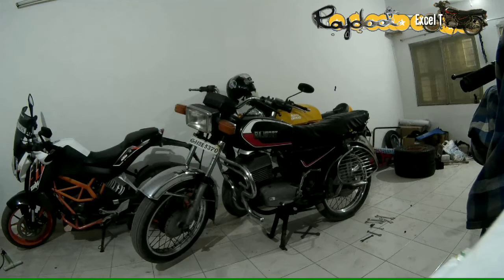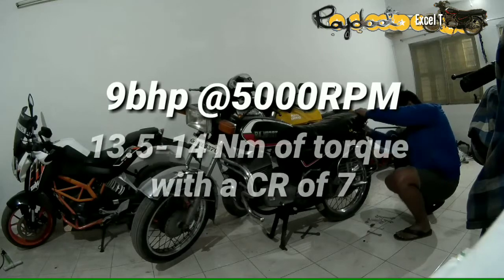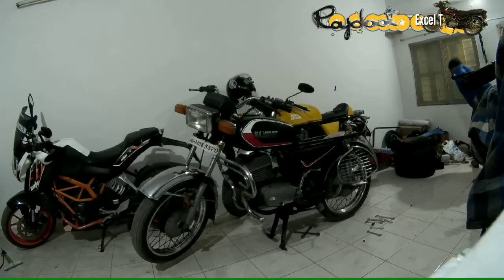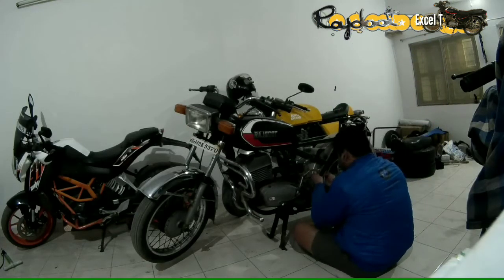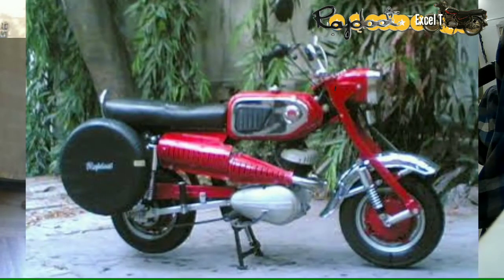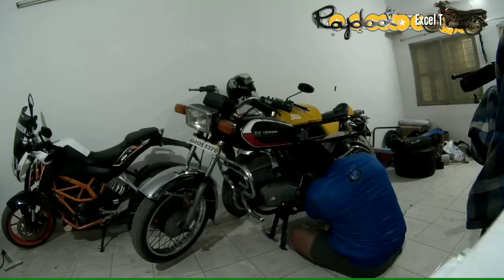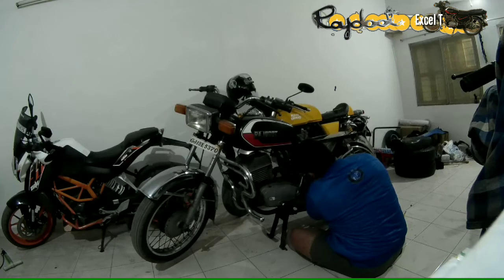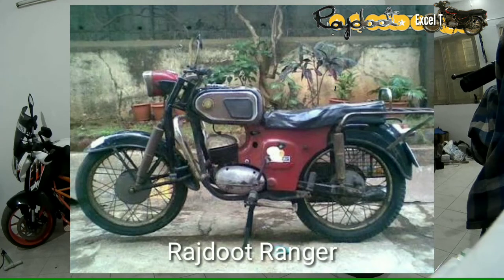Rajdoot 175 Excel T || Restoration || introduction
A known name for decades in Indian household, and a synonyms for reliability a very few motorcycles stood the test of time as Rajdoot did.
  I was lucky to find the second one, as it's getting rare day by day, and this is my story series for the build/Restoration.